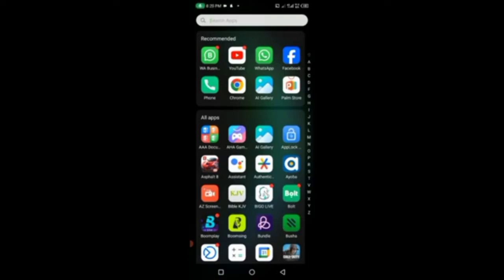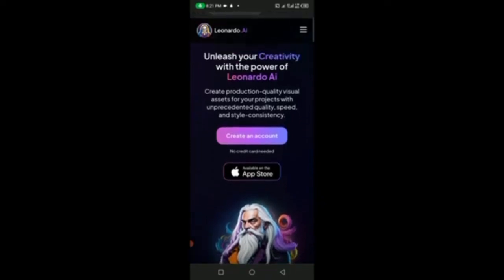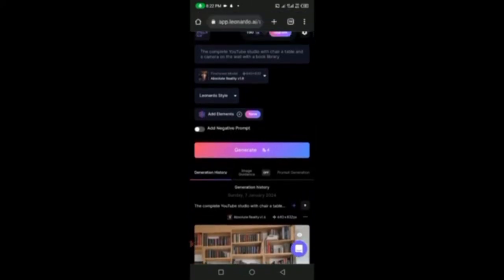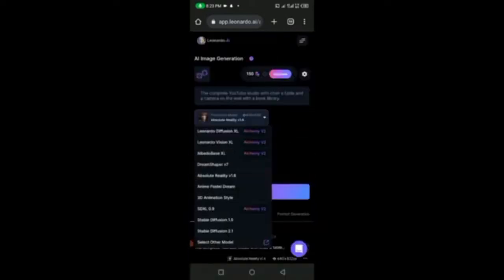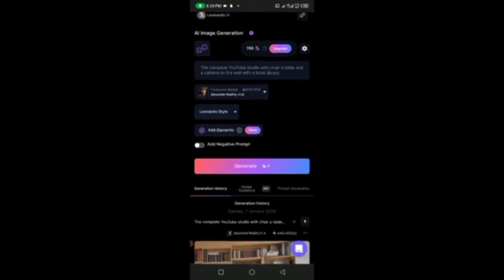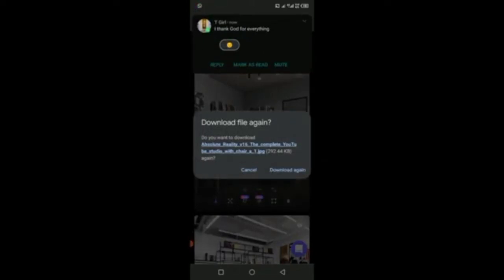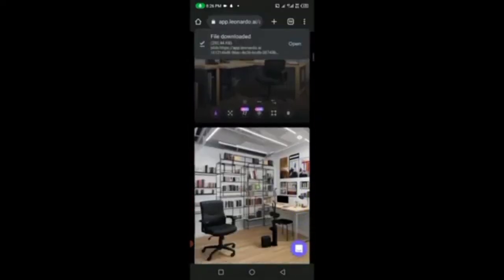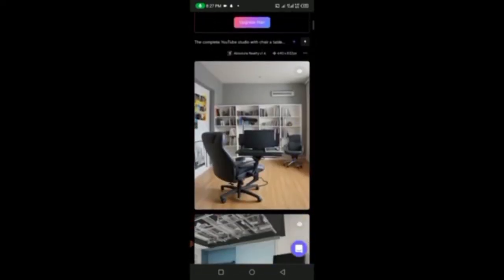How to generate high resolution Ai image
director tomorosemediator a is a Content Creator and a channel/page manager that is responsible for supporting the Marketing team in curating and creating content, promoting brand awareness that will gain the opportunity to join a dynamic team and focus on its goal and objective.

Directortomorosemedia creating interactive media elements that share ideas in innovative and engaging quality content and anyting about entertainment.